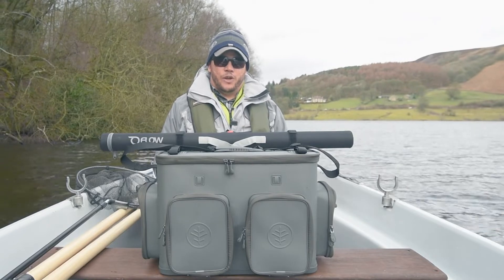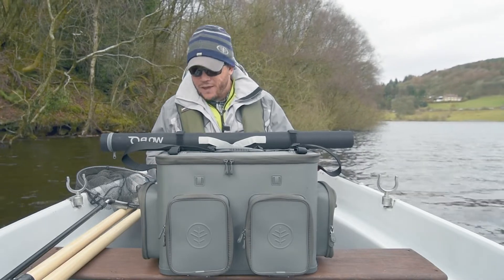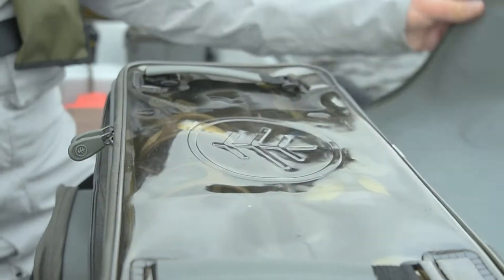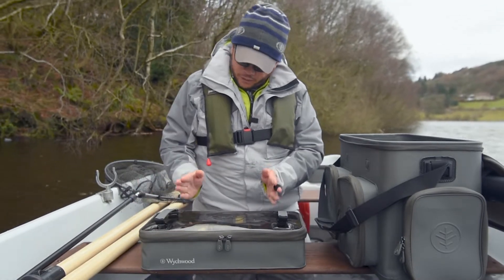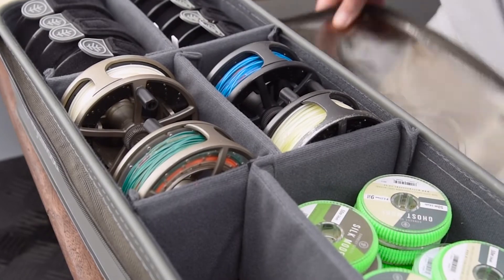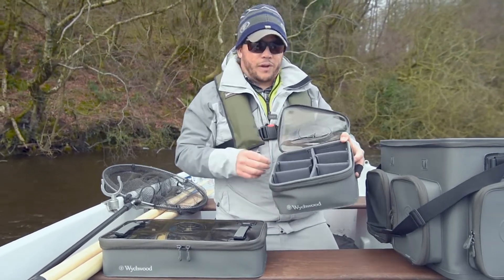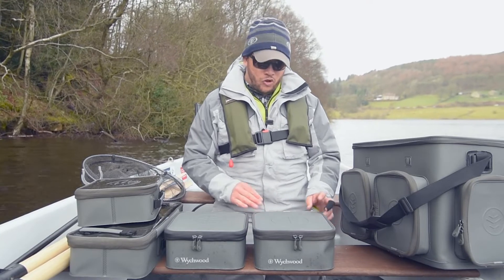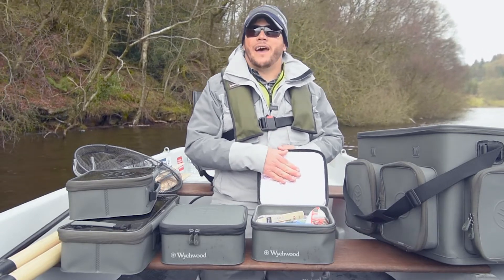EVA Luggage with Thomas Finney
Up your Game with the Wychwood:
*EVA Boatman Bag
*EVA Large Reel Case
*EVA Cool Accessory Bag
*EVA Accessory/Drogue Case
*EVA Compact Reel Case